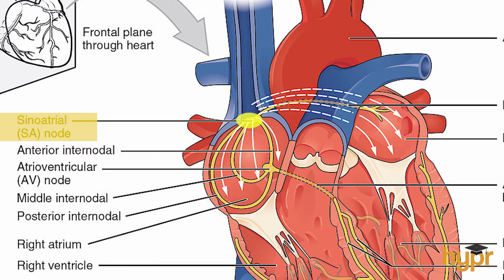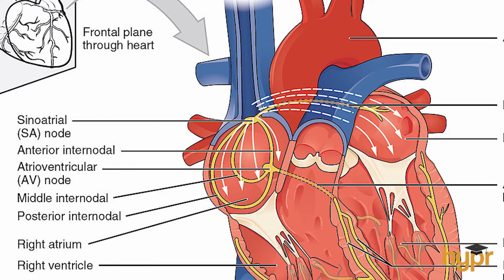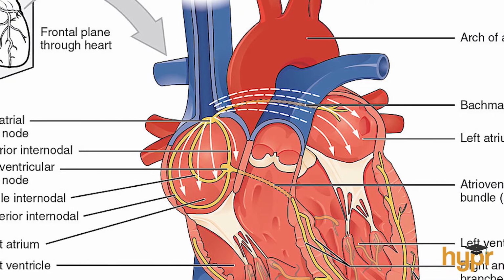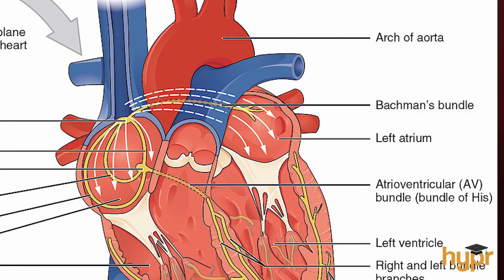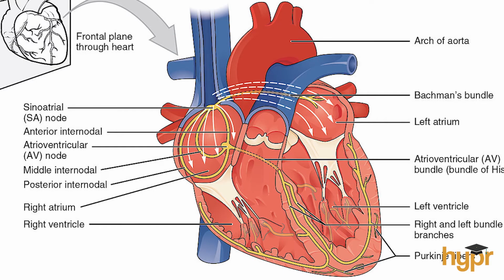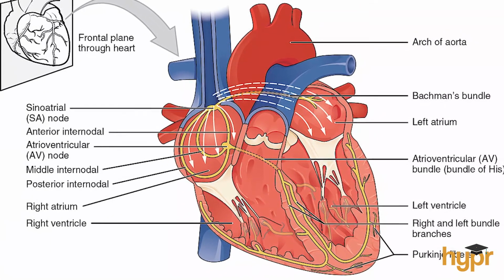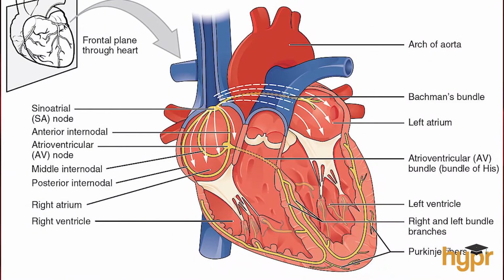Understanding the Electrocardiogram Pt. 1 Preview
This video reiterated some key aspects of conduction in the heart and introduces viewers to basics in reading an ECG/EKG.